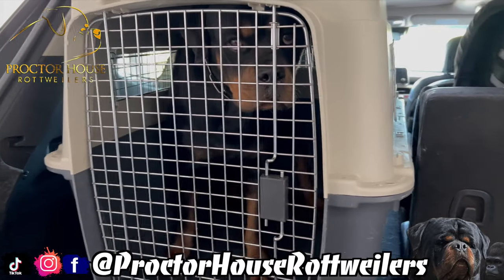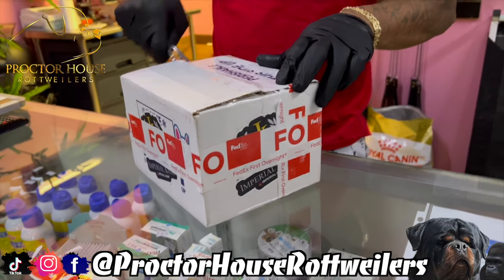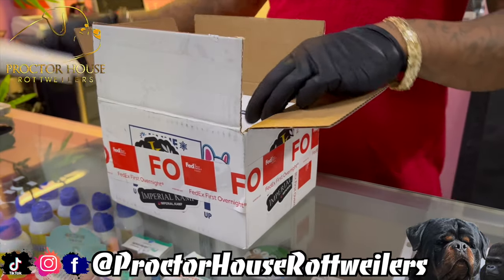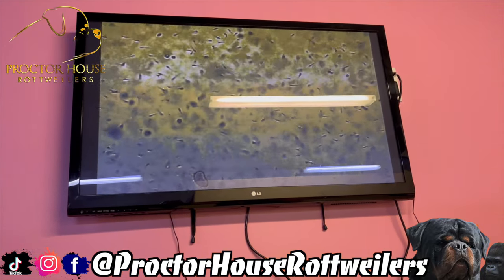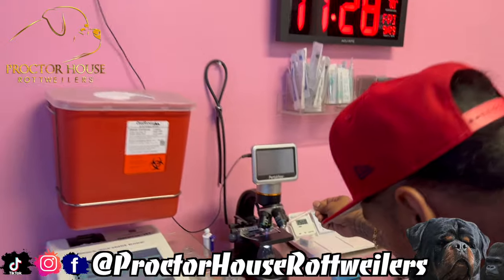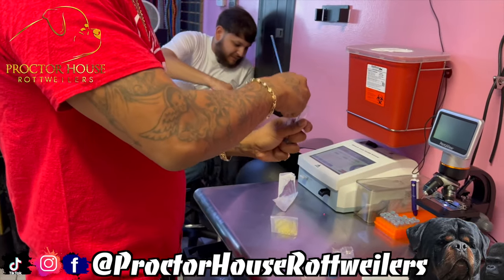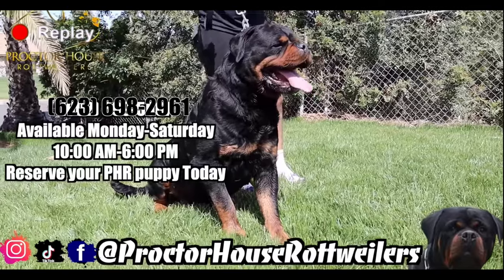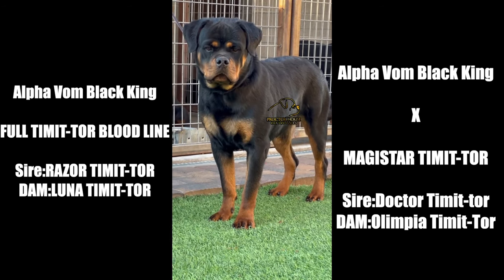BREEDING OUR FEMALE ROTTWEILER ALPHA TO MAGISTAR TIMIT-TOR vlogtober EP1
HOME OF THE DESIGNER GORILLAS